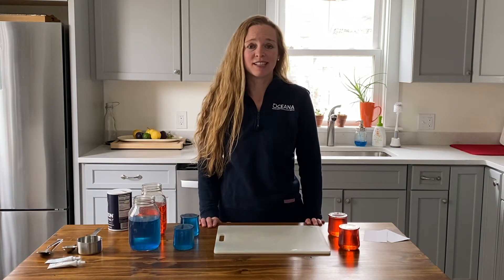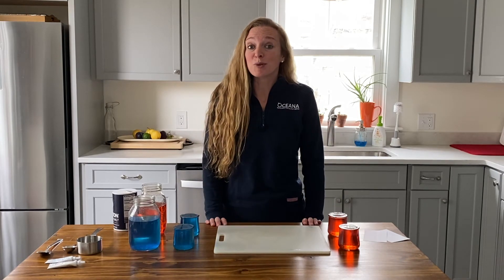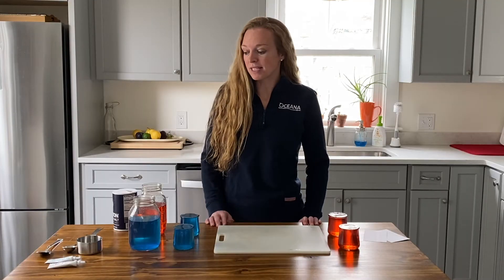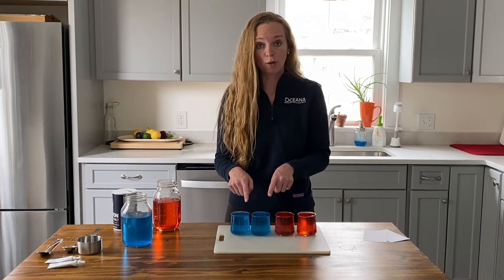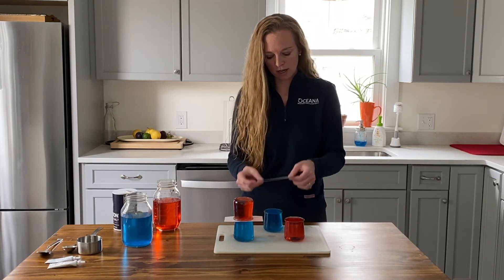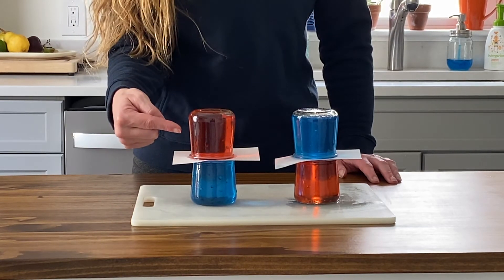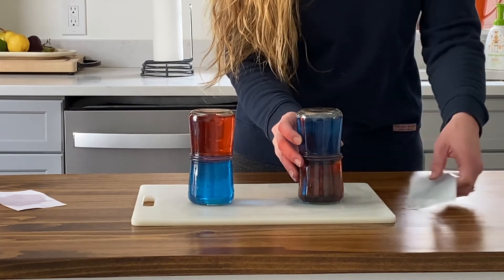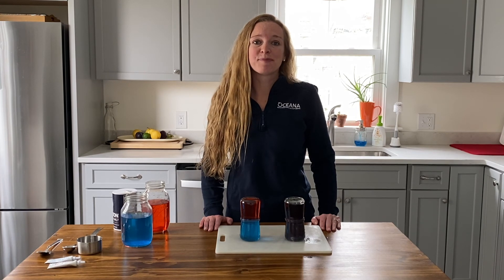At Home Kid's Activity: Freshwater vs Saltwater | Sailors for the Sea Powered by Oceana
Do you know why it’s easier to float in saltwater than it is to float in a swimming pool or freshwater lake? Learn why with simple materials you may already have at home! Download Sailors for the Sea Powered by Oceana’s Salty Ocean kid's activity